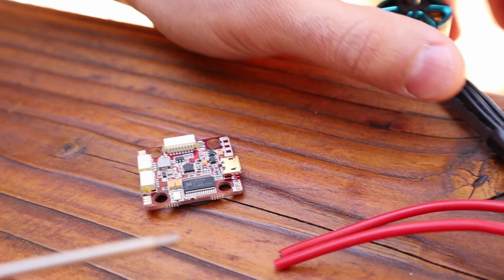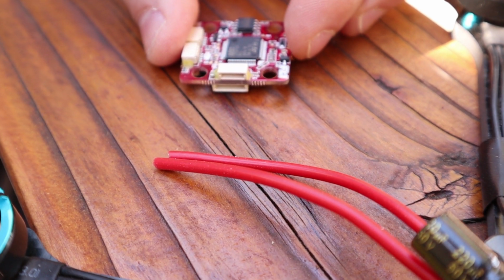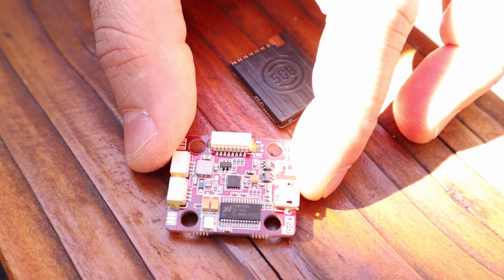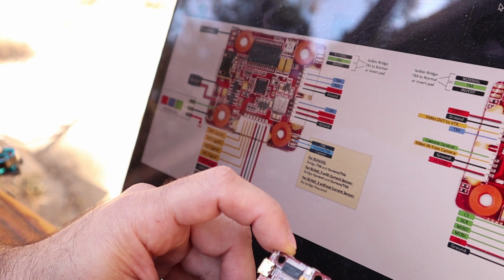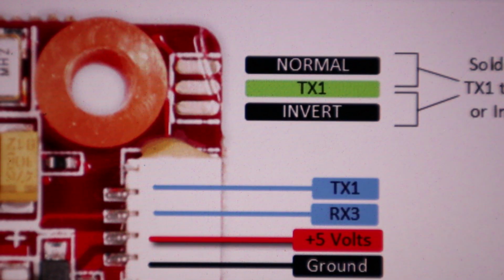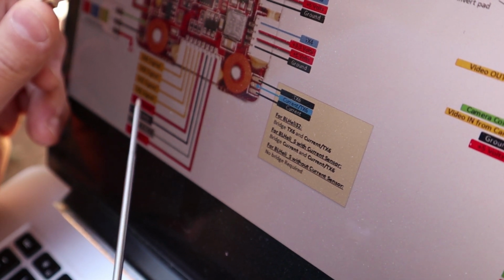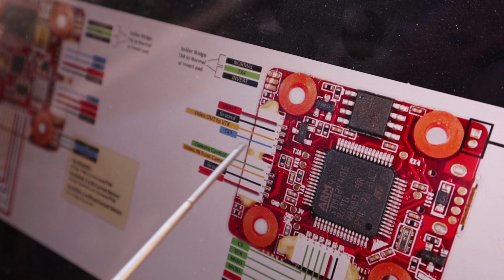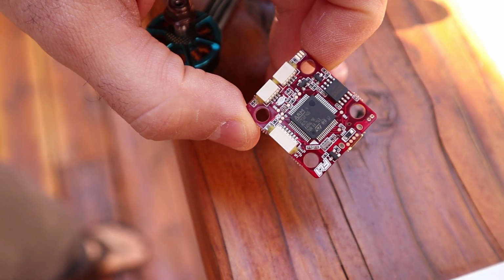FL1 MillivoltOSD Pinout Wiring Tips 2 for Falco X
You must watch this video if you are wiring a FlightOne MillivoltOSD for Falco X. Here I go through some tips based on experience after flying about 4 or 5 of these FL1 Millivolt OSD flight controllers for months. This is a follow up to my original MillivoltOSD wiring tips video - The idea is to fill in a few of the gaps I left on that original video and to focus on what you need to do to wire for Falco X. Be sure to watch this video as well as the original as they complement each other.